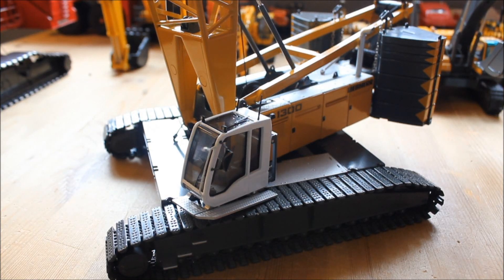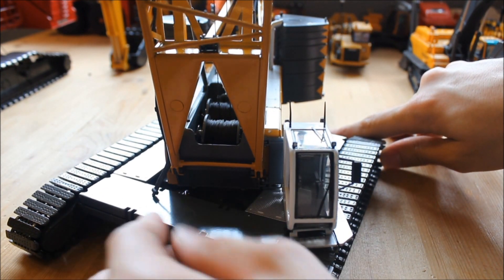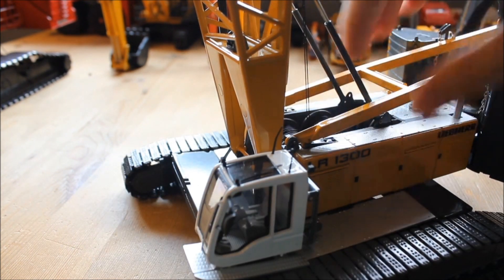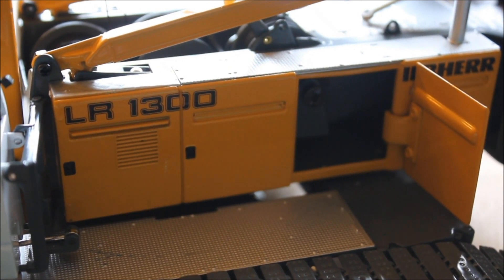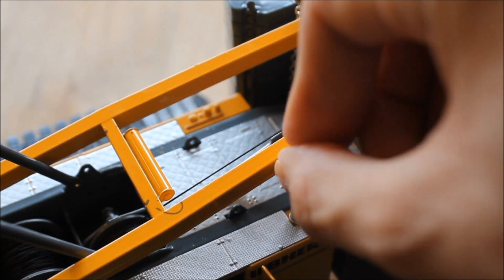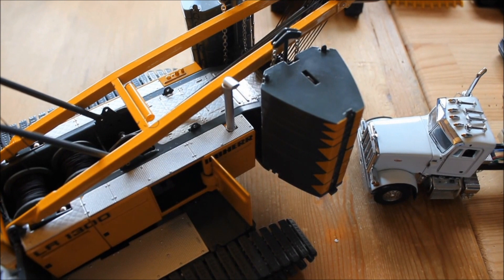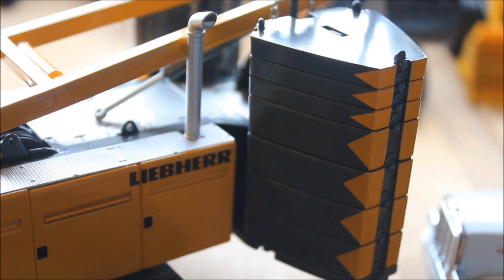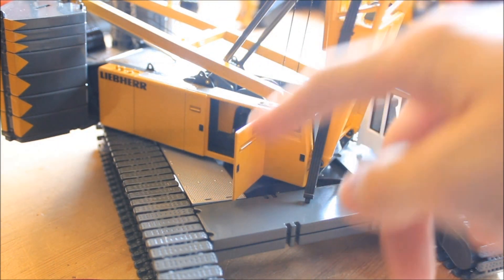1/50 NZG Liebherr LR1300 Review Part 1 of 2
Part 1 review of this must have for crane collectors